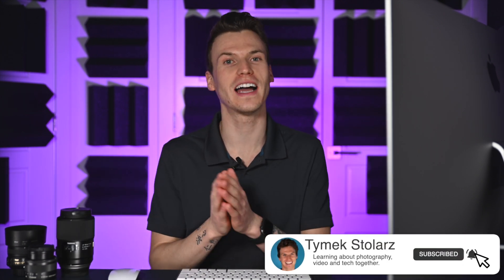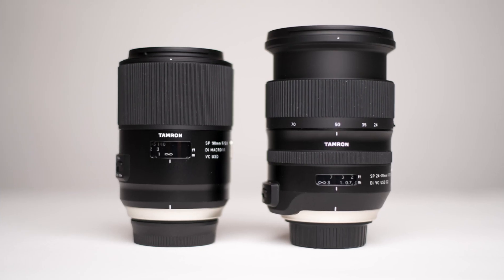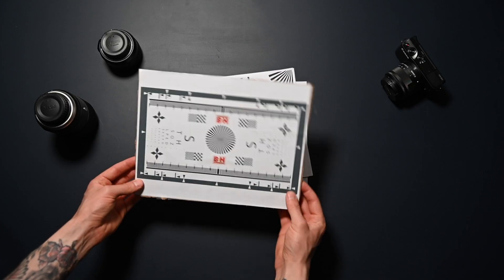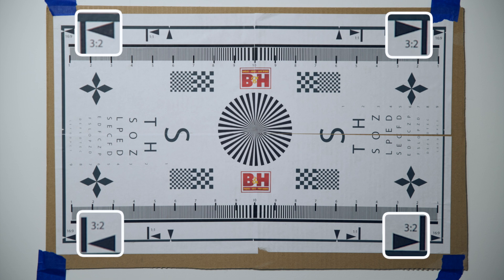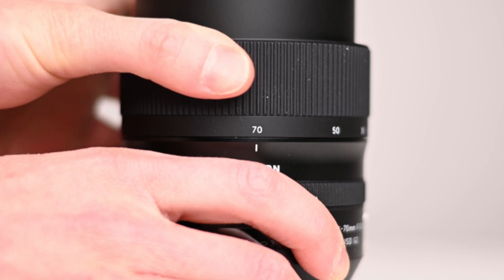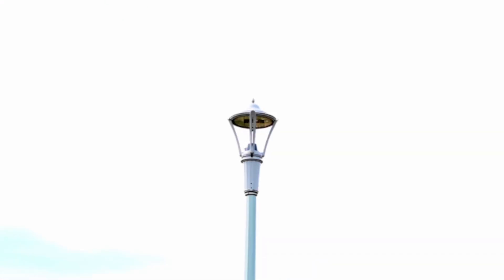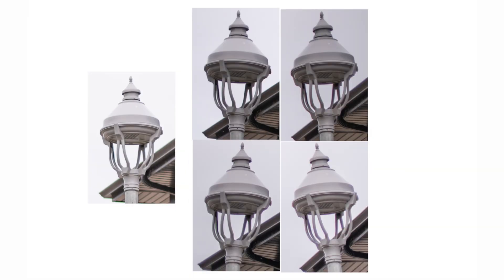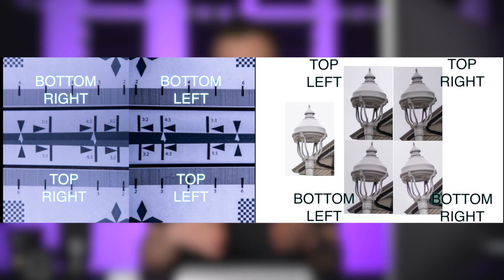What is a decentered lens? You NEED to do this lens test to see if your camera lens is decentered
What is a decentered lens? I recently bought a new camera lens and found out that not all lenses are created equal. It’s important to always complete a decentered lens test on a new camera lens to see if you have a bad copy.

B&H test chart

GEAR I USE:
○ Camera 1: Sony A7Siii (Amazon)
○ Camera 2: Nikon D780 (Amazon)
○ My FAVOURITE tool for capturing audio (Amazon)
○ 2nd favourite tool for audio (Amazon)
○ Sharpest Sony wide angle lens (24mm) (Amazon)
○ General use camera lens (24-70mm) (Amazon)
○ SD Memory Card (Amazon)
○ Condenser microphone (Amazon)
○ Shotgun microphone (Amazon)
○ Small portable light (Amazon)
○ Big light (Amazon)
○ External monitor / recorder (Amazon)
○ Tripod (Amazon)

Decentered lens: I didn’t know what this was until recently when I bought a new camera lens. I had no idea that you could get a bad camera lens copy and that you should always do a decentered lens test on every new camera lens you get. if you suspect you have a bad copy after completing a decentered lens test, you should return your lens for one that isn’t decentered.